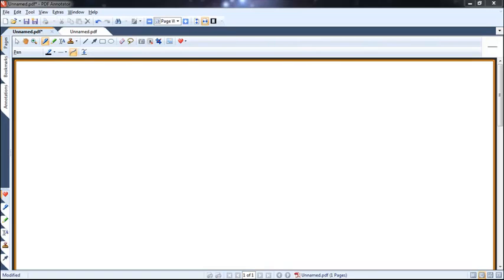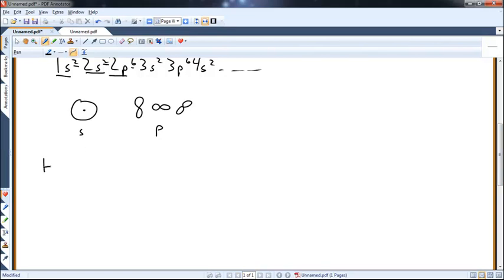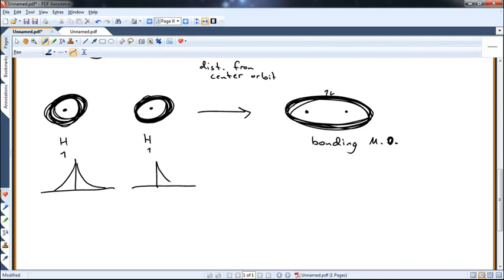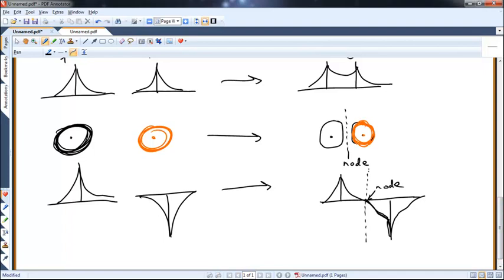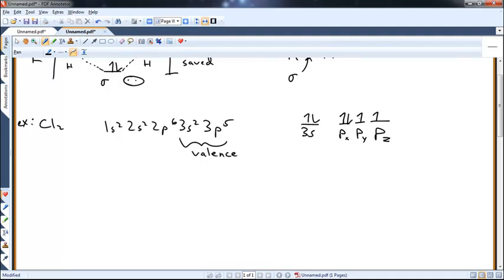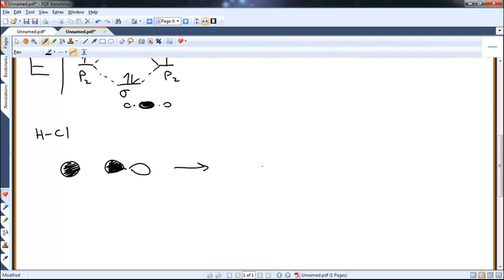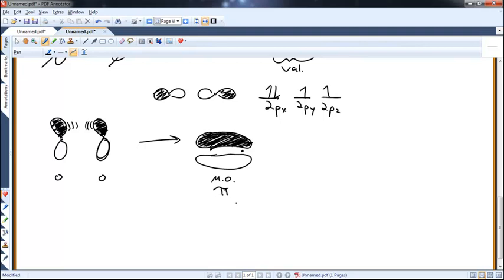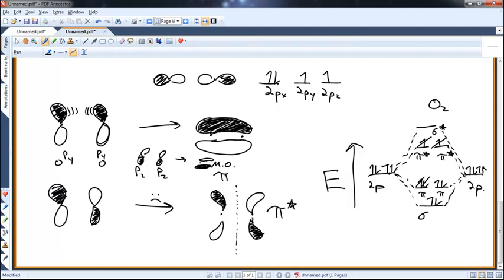235 lec2 chp2 1 22 14 20140123 112142 6